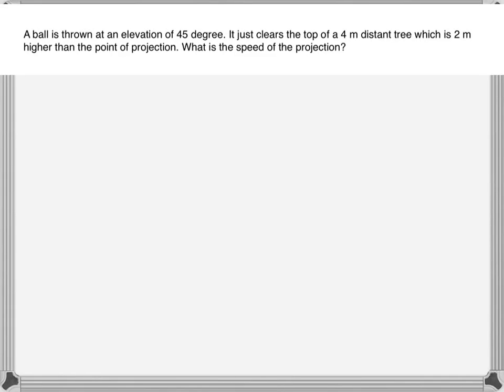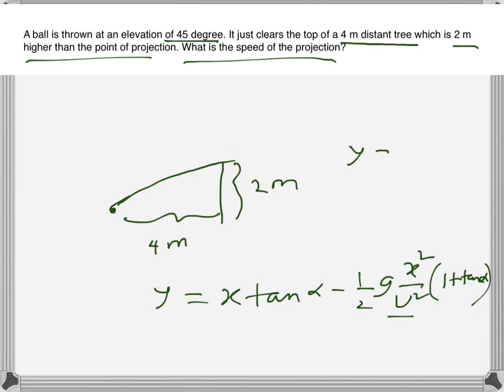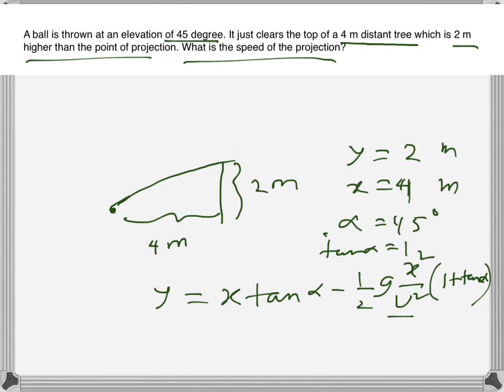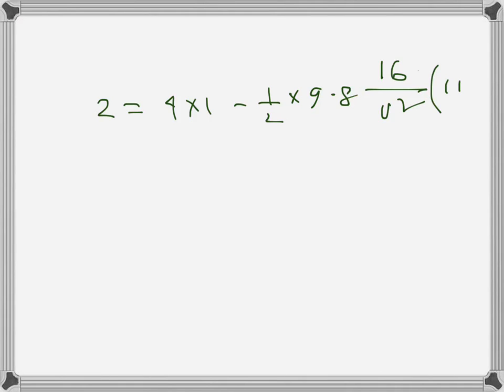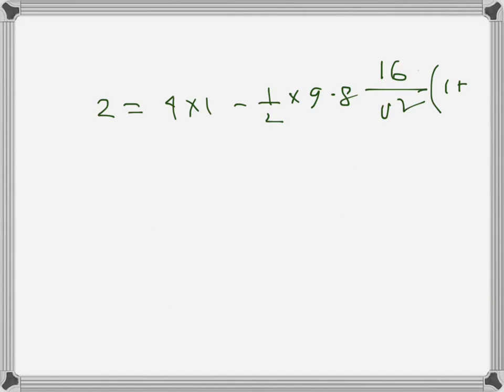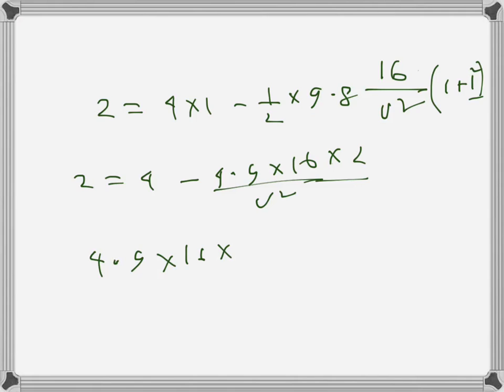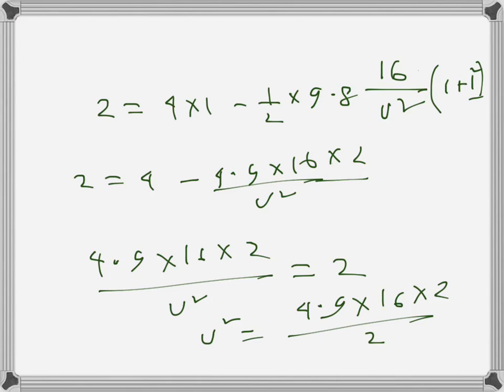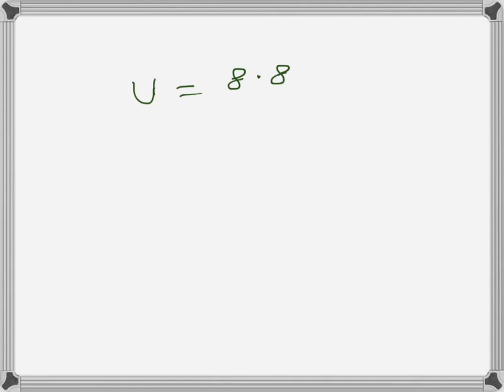Calculus: Projectile, trajectory (problem example)